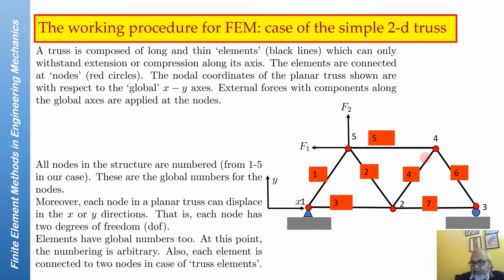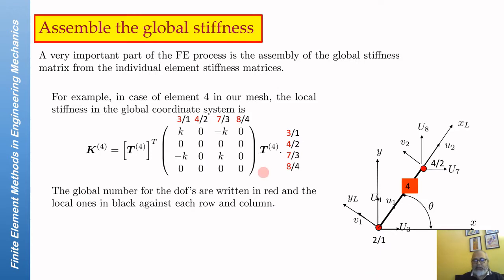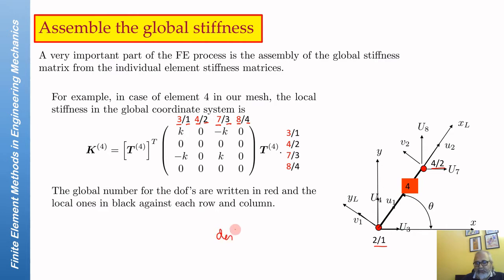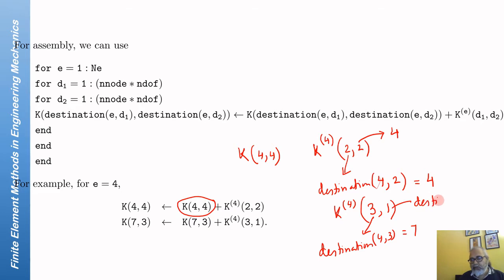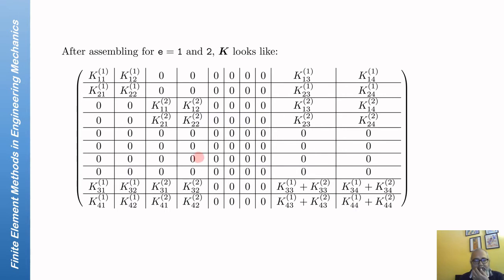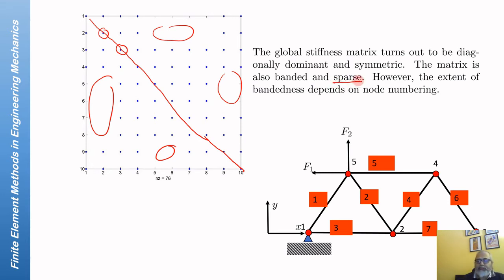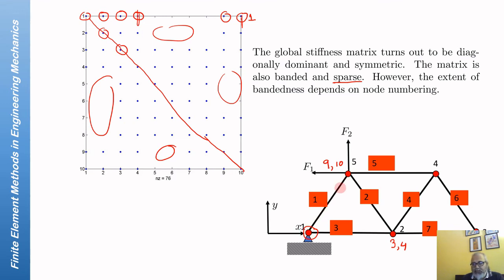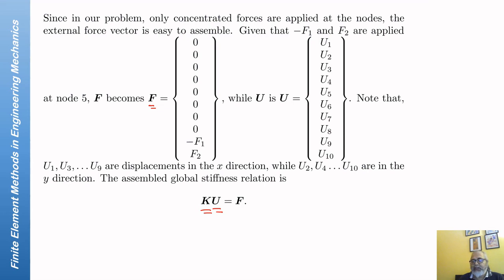Assembling the global stiffness and force